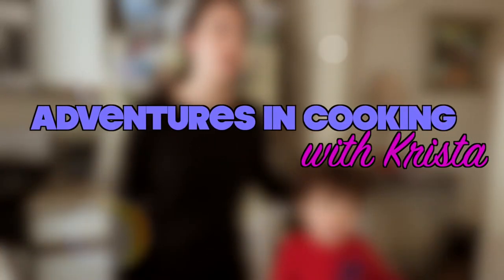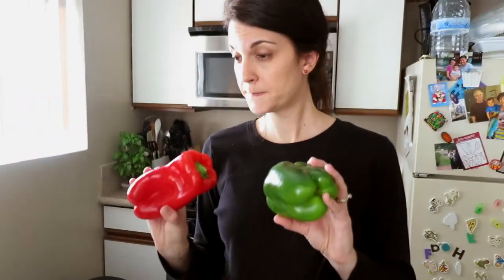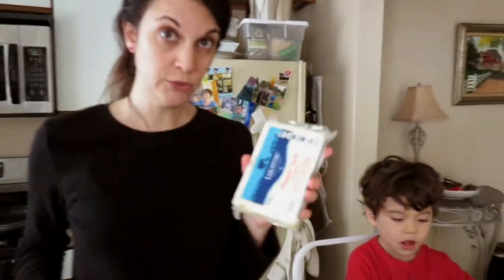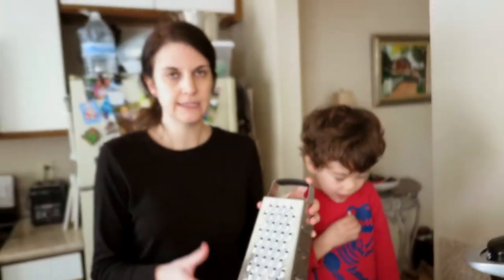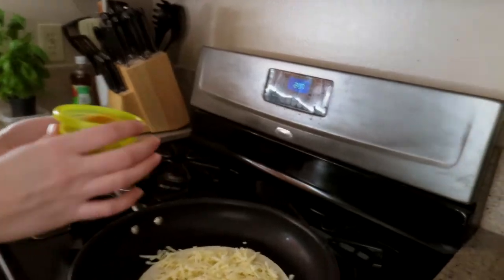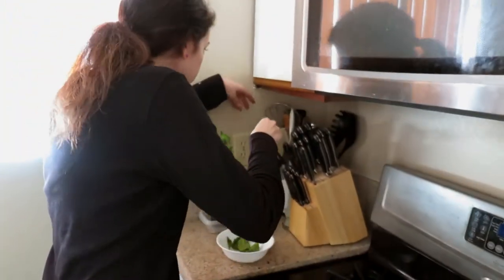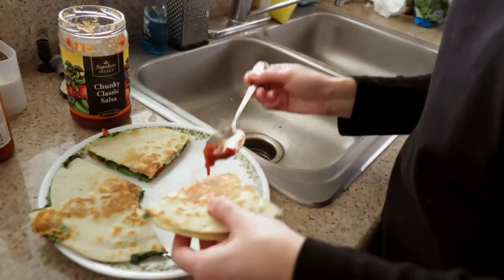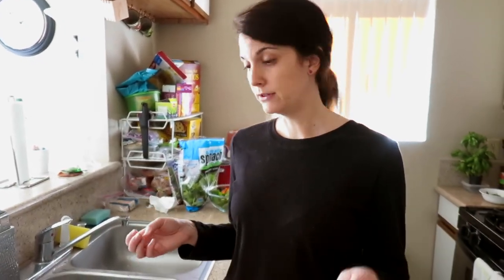Can I Make My Own Quesadilla? | Cooking with Krista - How to Make Quesadillas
Krista and Brendan make quesadillas! :)

We post NEW videos MON-WED-FRI.

We're a mixed race couple ( AMWF ) with a young hapa ( eurasian ) child living in Los Angeles.  Follow along on our family vlog on YouTube.